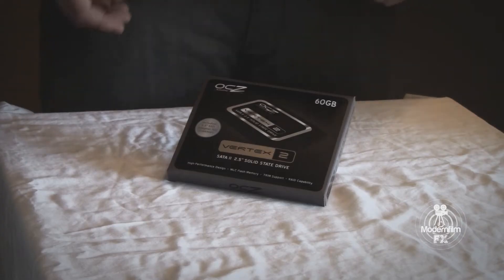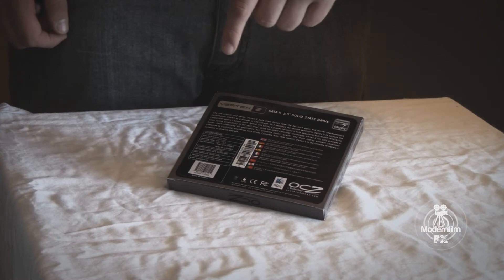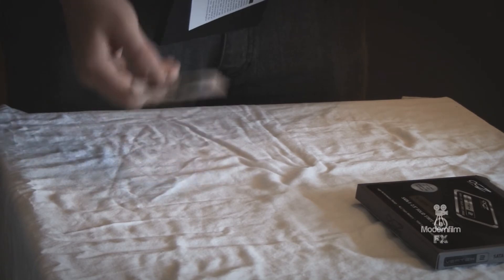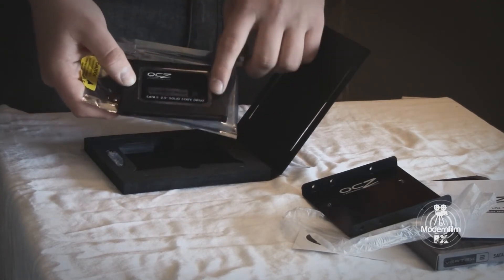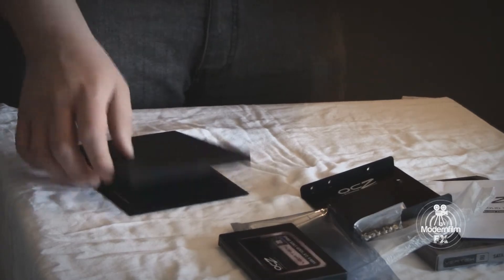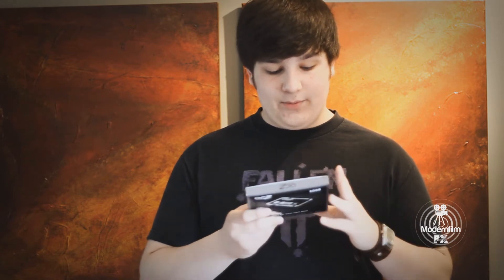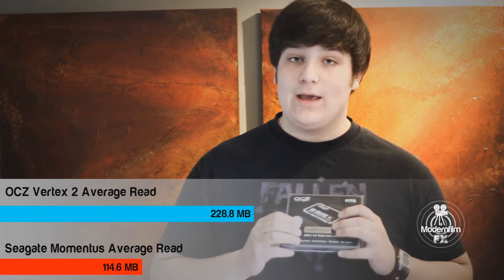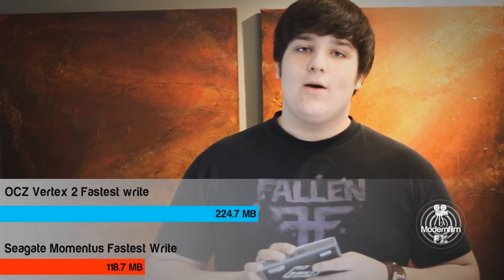OCZ Vertex 2 60GB SSD Vs Traditional HDD Unboxing & Review - ModernFilmFX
(Specs Below)  - Today we unbox and review the Vertex 2 60GB SSD. And help some people out that may be wondering what exactly is an SSD? by giving a short lesson on what an SSD is as well as a comparison to the Traditional HDD.

Testing Setup:

    * Processor(s): AMD Phenom II X4 965
    * Motherboard: ASUS M4A89GTD Pro/USB3
    * Memory: Crucial balistics 4gb 1600 front side bus
    * Video Card : ATI Radeon HD 4830
    * Power Supply: CoolerMaster 550W Modular Power Supply
    * Hard Drive: Vertex 2 60gb SSD & Seagate Momentus 750gb
    * OS: Windows 7 Ultimate Edition

Specs:

# Available in 50GB to 480GB capacities*
# Max Read: up to 285MB/s
# Max Write: up to 275MB/s
# Sustained Write: up to 250MB/s
# Random Write 4KB (Aligned): 50,000 IOPS
# Native TRIM support
# Max IOPS Firmware
# Seek Time: .1ms
# Slim 2.5" Design
# 99.8 x 69.63 x 9.3mm
# Lightweight: 77g
# Operating Temp: 0°C ~ 70°C
# Storage Temp: -45°C ~ 85°C
# Low Power Consumption: 2W in operation,
.5W in standby
# Shock Resistant up to 1500G
# RAID Support
# Included 3.5" Desktop adapter bracket
# Compatible with Windows XP, Vista, 7, Mac OS X and Linux
# MTBF: 2 million hours
# 3-Year Warranty

*Actual IDEMA capacities may vary slightly

I have full permission for all audio, photograph, and video in this video

Filming Equipment:
Canon Vixia HF200
Canon 7D
Canon T2i

Mic.:
Samson Go-mic with Network stand and pop filter
Rode VideoMic
Audio technica ATR-6550 Shotgun Video Mic

Recording Software/Editing Software:
Sony Vegas Pro 10 64 Bit